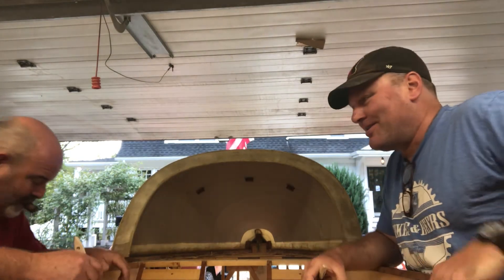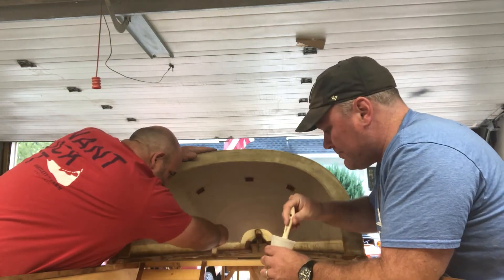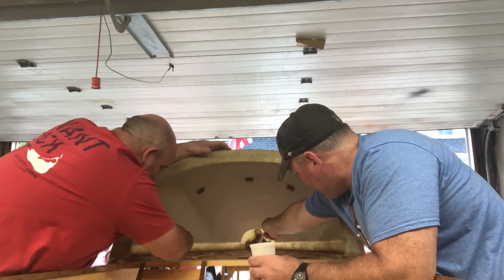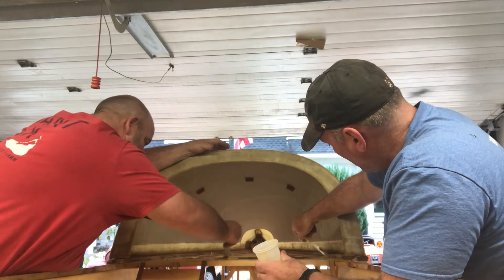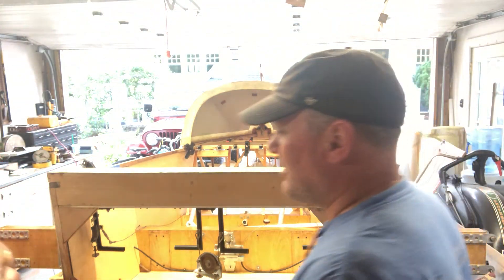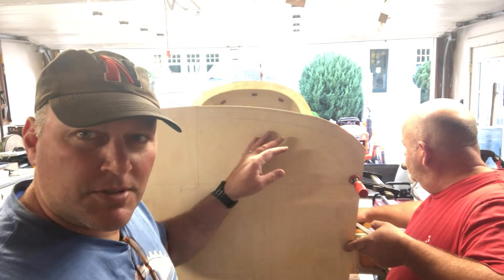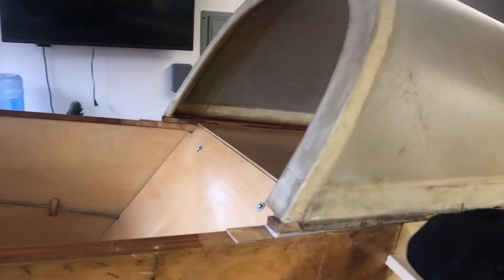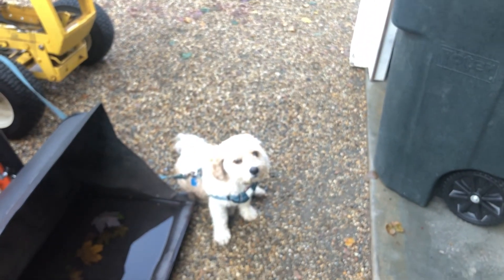Firewall installed on KR2-S airplane!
In this episode, Vern and I install new control cables, seats, luggage rack, rudder pedals and firewall!